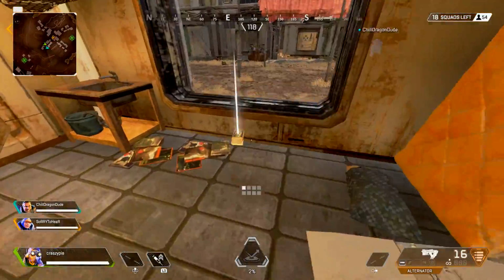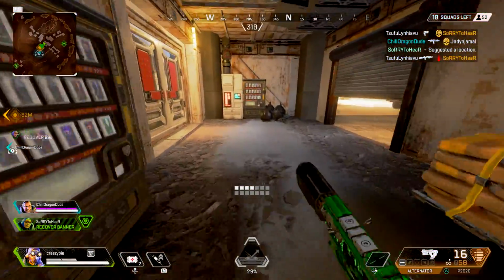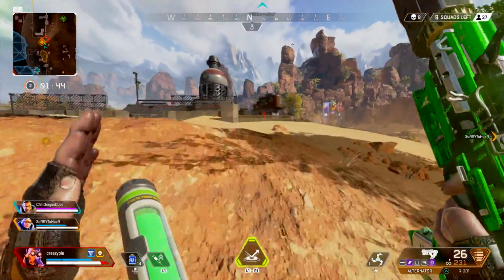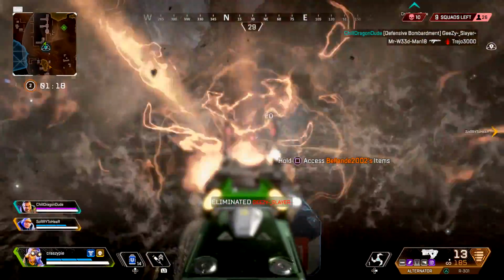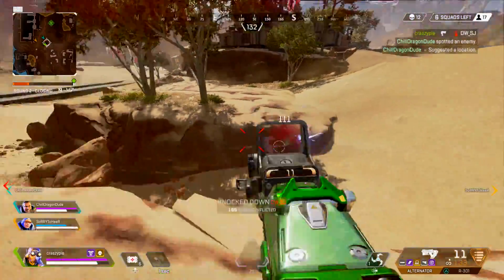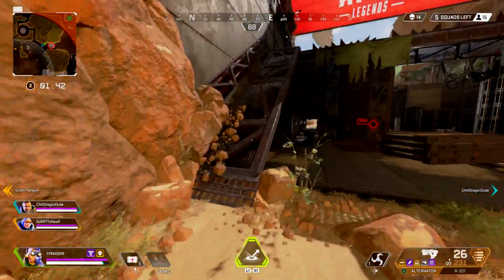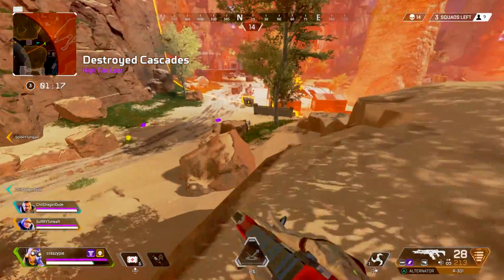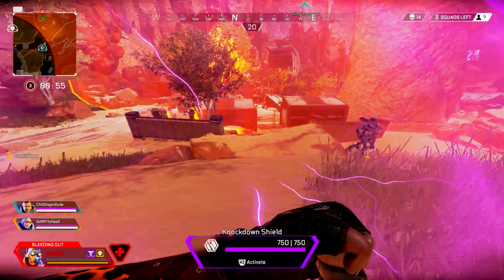Apex Legends ADVANCED Alternator GUIDE!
In this video we will be talking about the alternator in apex legends, and we will be going over tips to properly use the alternator in apex legends!

Today we will be talking about how to use the alternator in apex legends, and we will be going over an advanced alternator guide in apex legends!
We will be talking about tips and tricks for the alternator in apex legends, and we will be going over an alternator guide in apex legends!

My Instagram is the best place to do so!